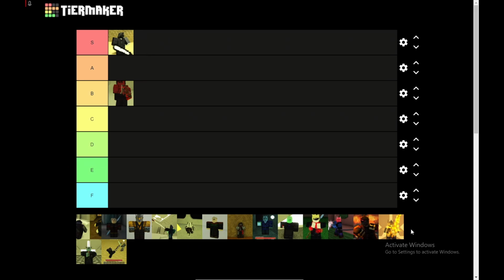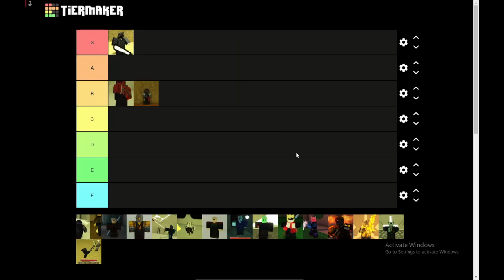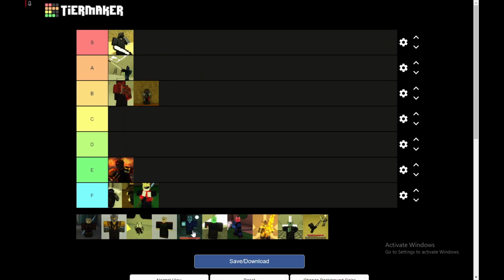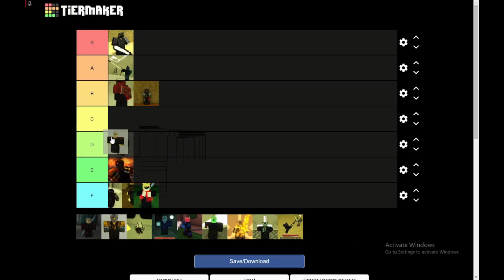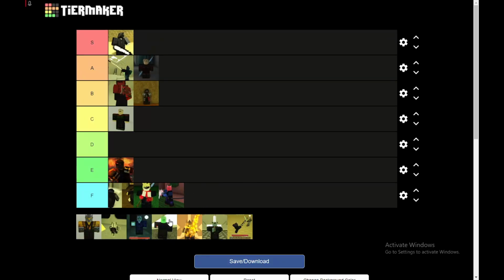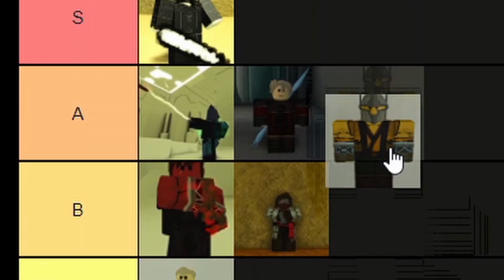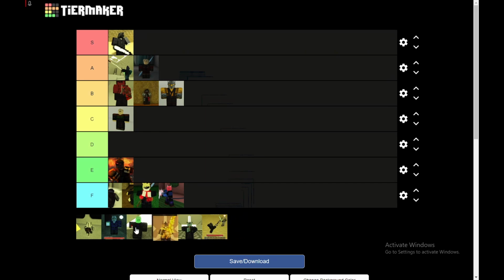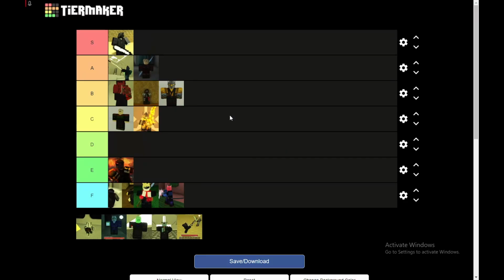Rogue Lineage How to Rank Ultra Classes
I use Davinci Resolve for editing and Photoscape X for my thumbnails